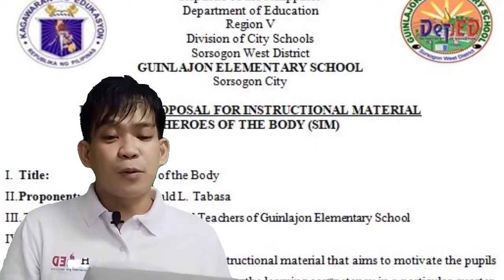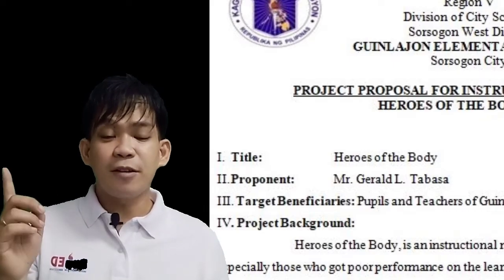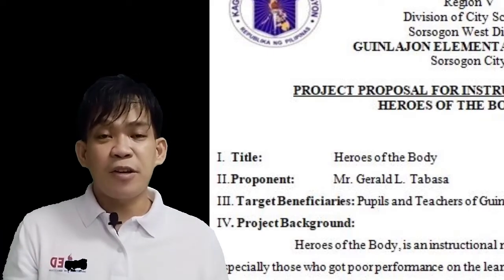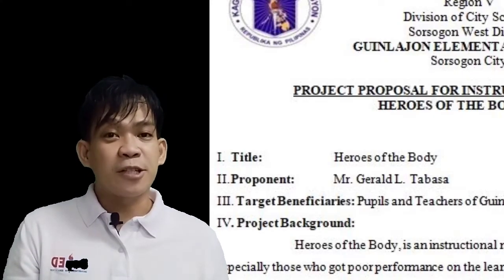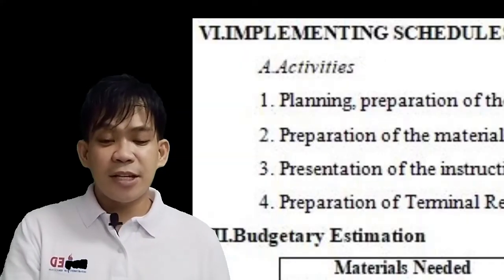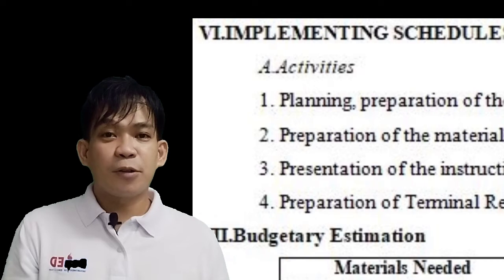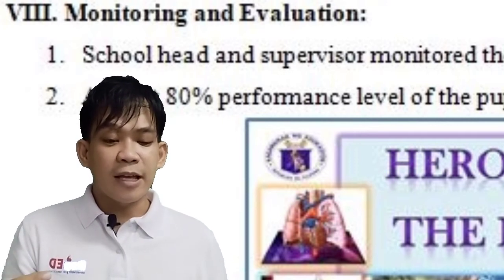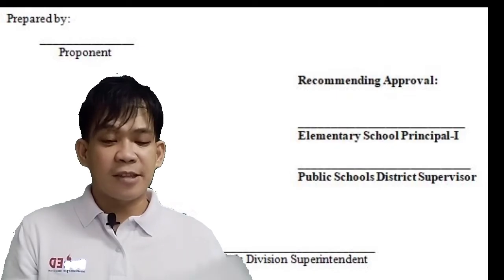SAMPLE PROJECT PROPOSAL FOR INNOVATION IN SCHOOL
Hello this is Teacher Ged, ang video na ito ay tungkol sa kung paano ba ang paggawa ng Project Proposal para sa INNOVATION gaya ng Strategic Intervention Material(SIM). Ito ay ginawa para maging gabay lamang.
Kung nais makita ang sample ng SIM na aking nagawa at maging mga parts and description of SIM, please click this link: